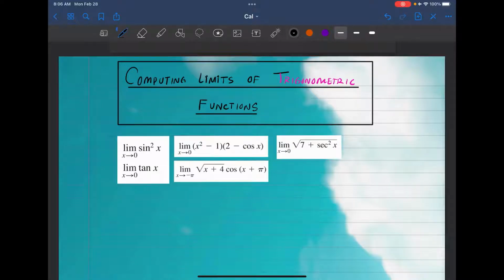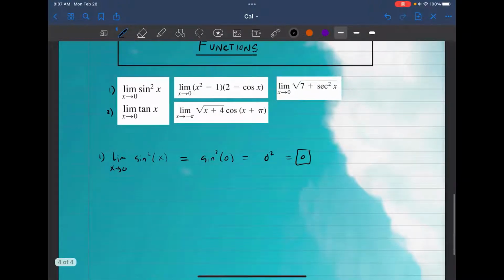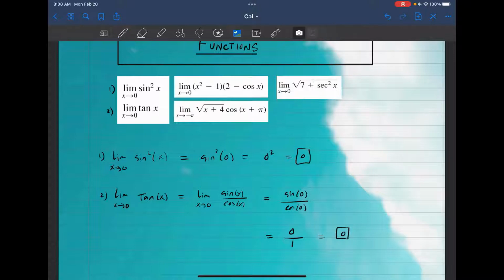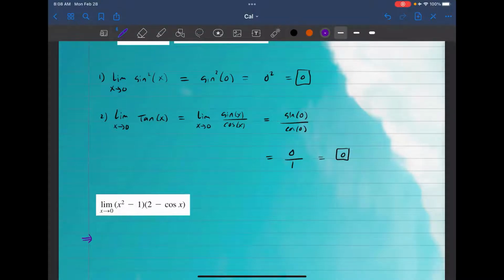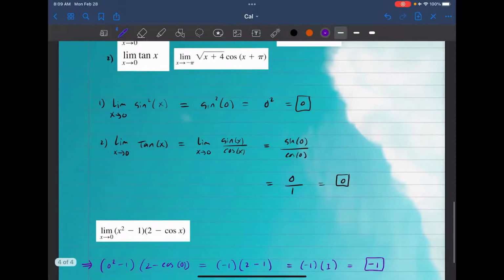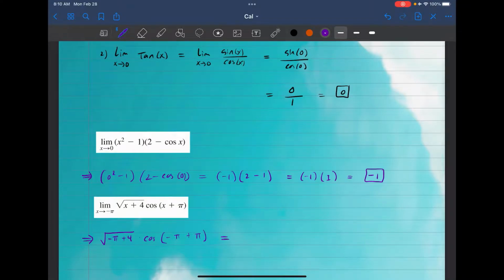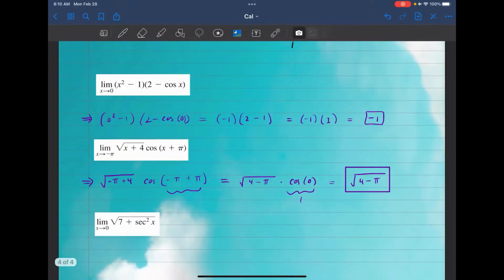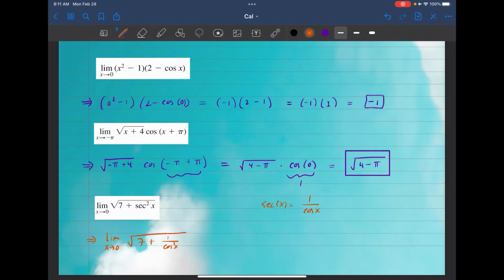Computing Trigonometric Limits